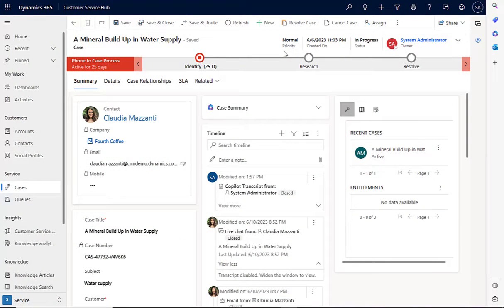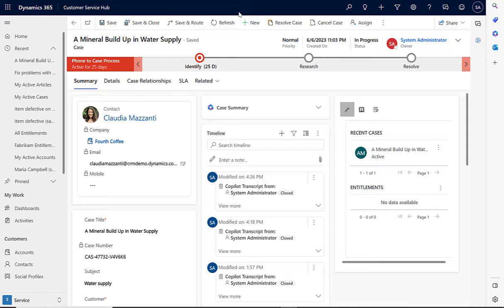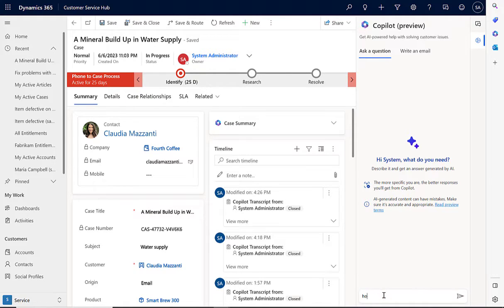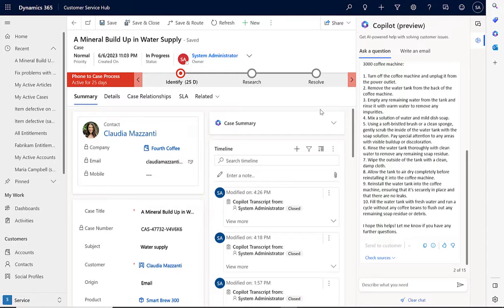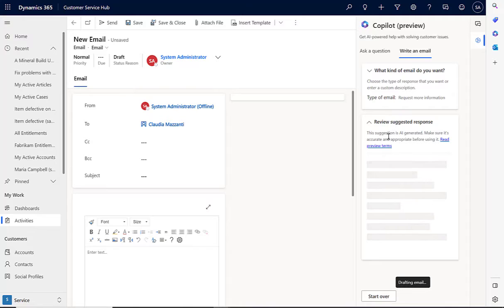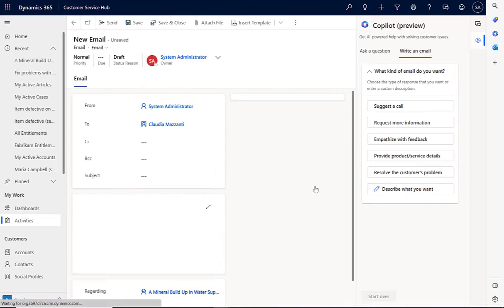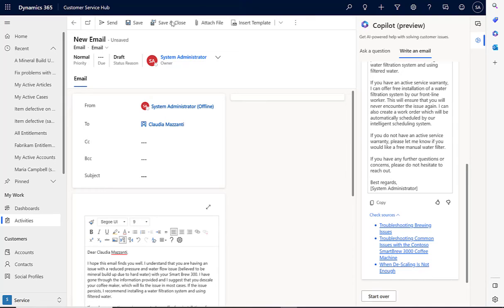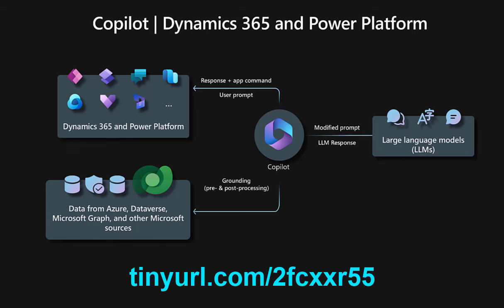Microsoft Copilot in Dynamics 365 Customer Service Hub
Demonstrating how embedded Copilot AI assistance features help customer service agents save time and increase productivity.

See examples of Microsoft Copilot enabled in the Dynamics 365 Customer Service Hub, including an automatic case summary and drafting contextual emails using knowledge resources.

0:00 Introduction
0:17 Automated case summary
0:52 Using Copilot to ask questions and solve issues
2:07 Prepare an email draft using Copilot
2:54 Resolve a customer's problem
3:37 How Microsoft process data